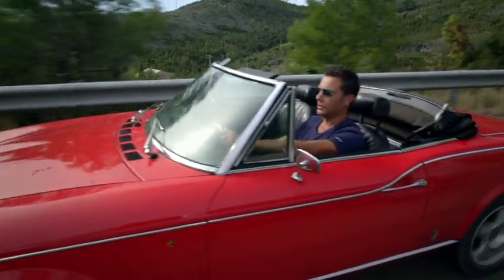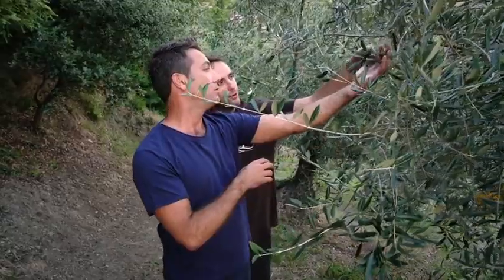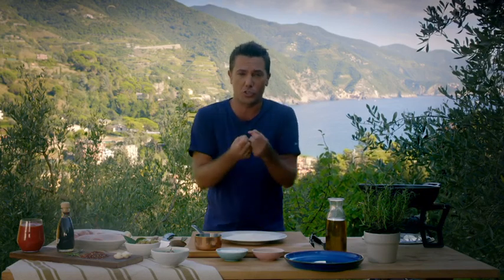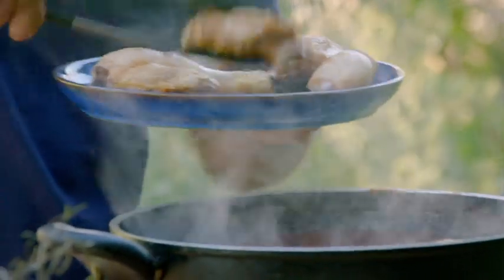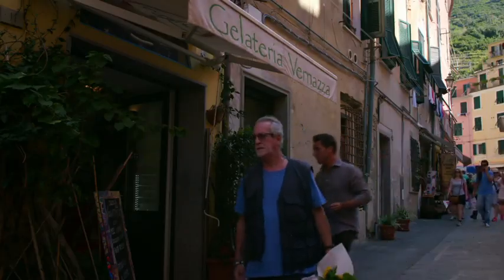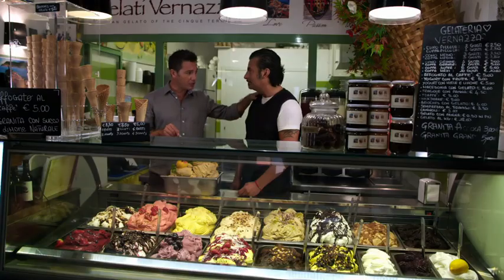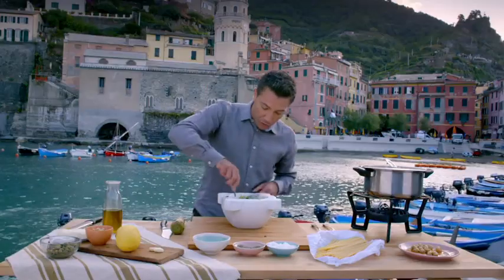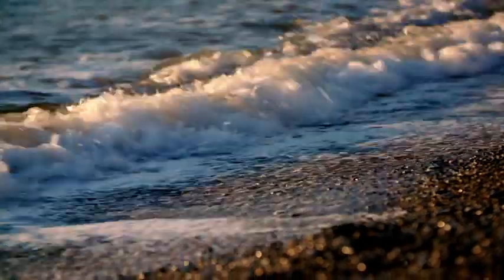Gino's Italian Escape s04e05 Liguria